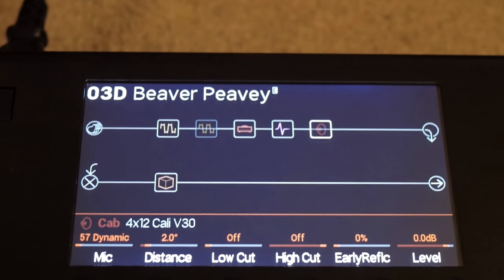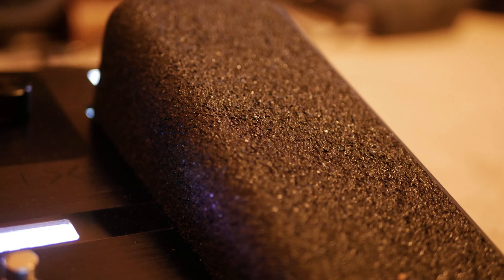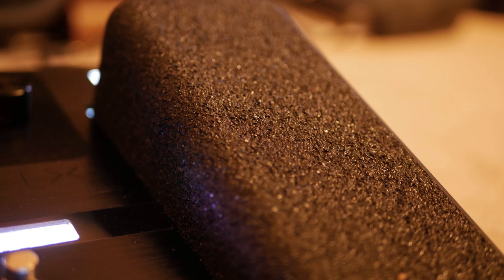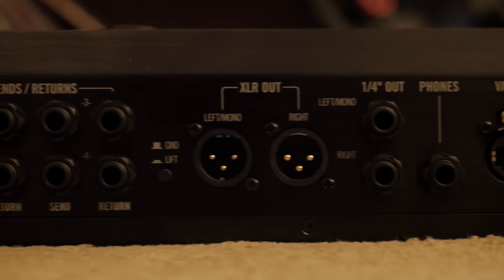Line 6 Helix review & Free Presets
I will upload my presets and my own Artist tone impulse responses every week on my face book group, here is the link to the group.

Line 6 Helix review and free presets.